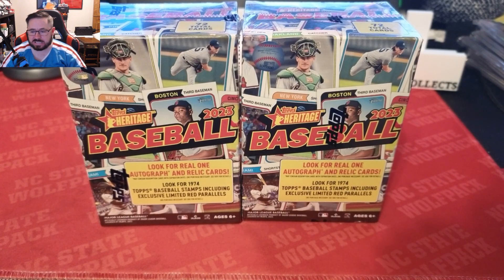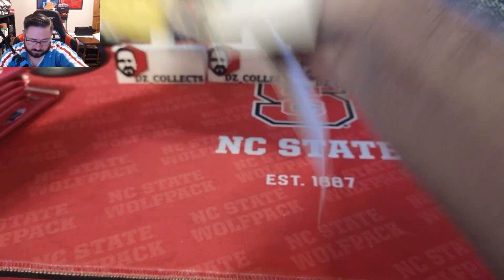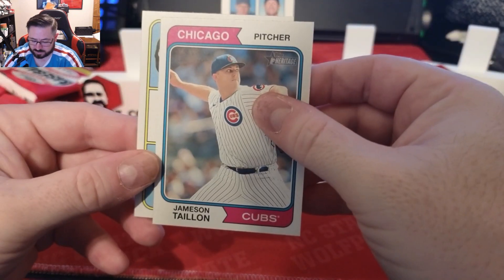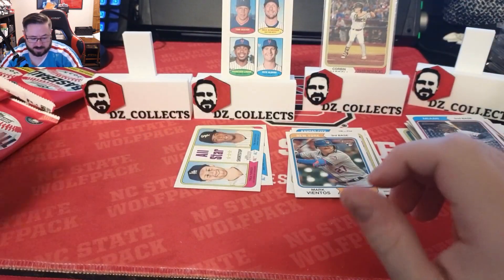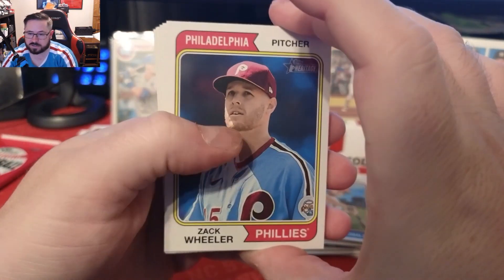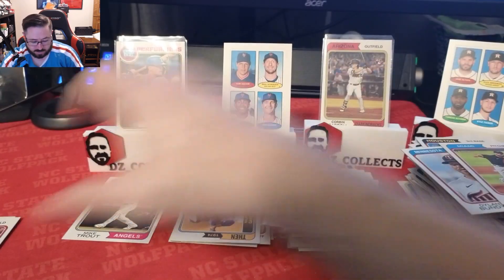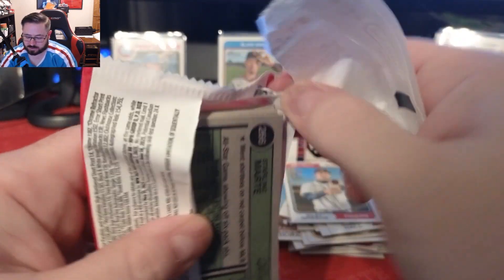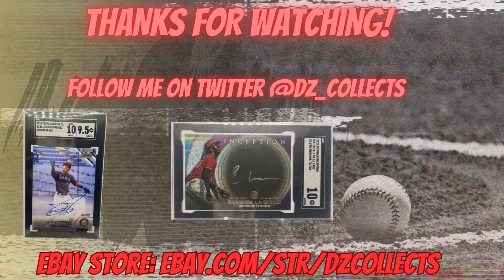2023 Topps Heritage Blaster Boxes! Can We Get A Retail Hit?!?!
Today we ripped 2 2023 TOPPS HERITAGE BLASTER BOXES we saw at our local Target.  I was surprised to see blaster boxes stocked the same week that the product released, so I picked up a couple boxes for the channel.  Let me know what you think of this product  below.

If you see any cards you like, they are most likely on my ebay store

Thanks!